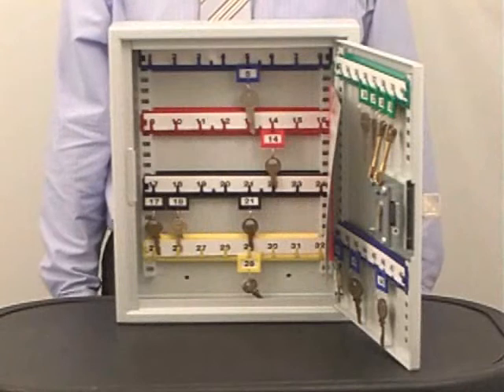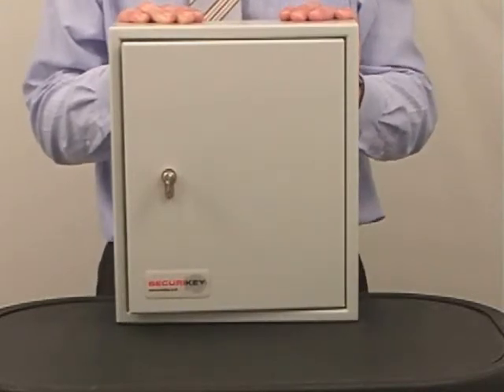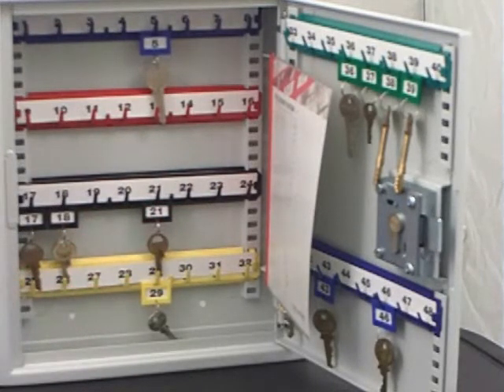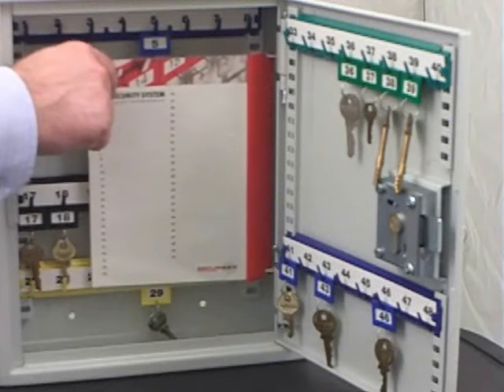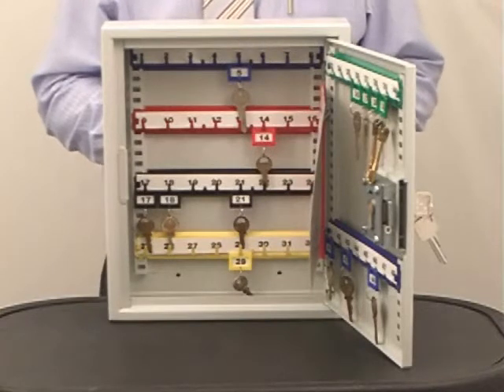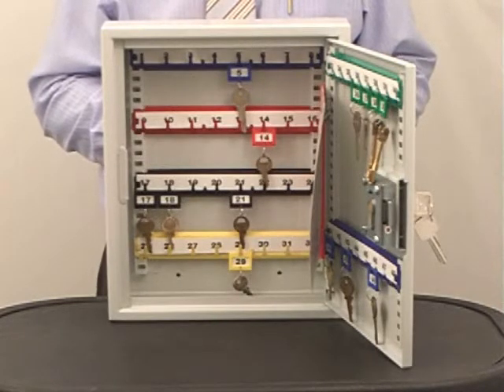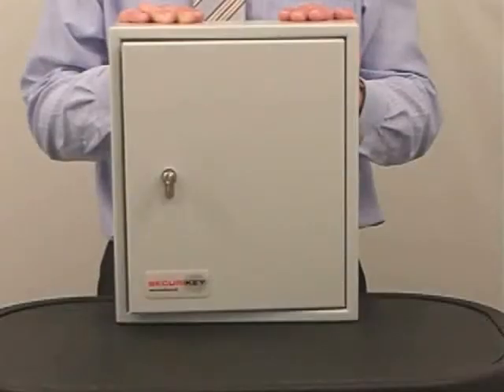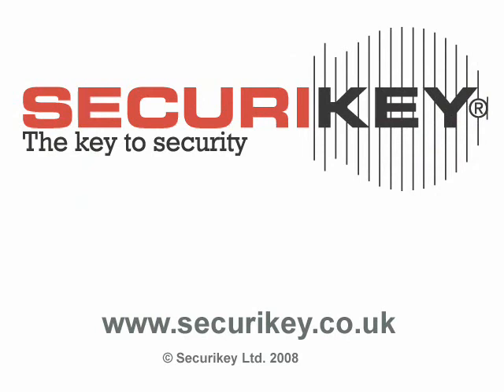Securikey Wall Key Cabinet 48